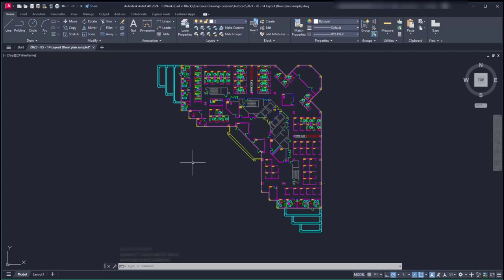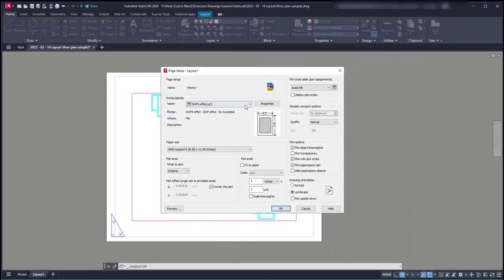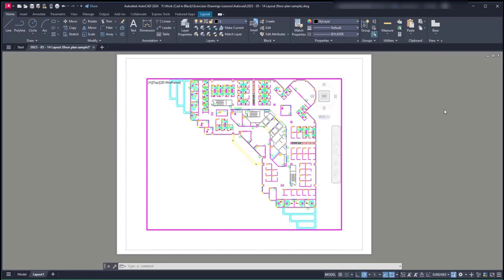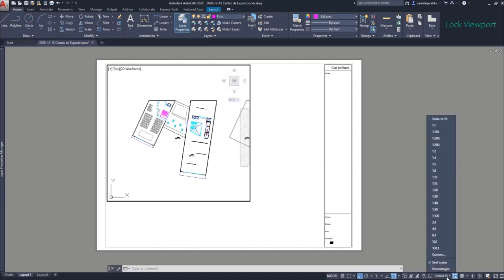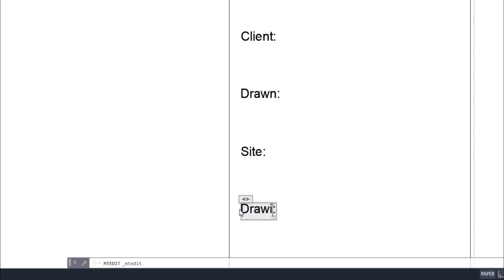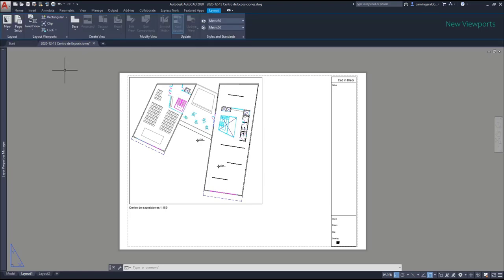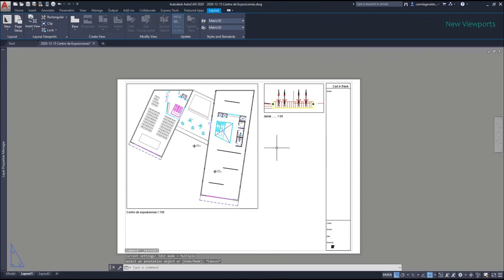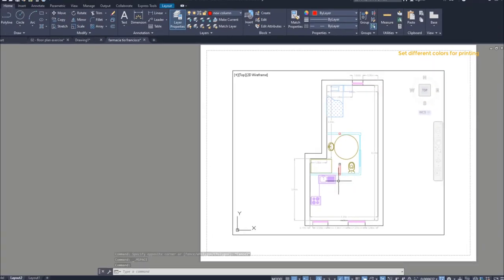Autocad - How to print from the layout tabs (+ Useful tips)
In this video I explain to print from the layout tabs as well as some tips.

Contents:
0:00 How to print from Layout tabs.
5:22 Useful tips
9:10 Adding more viewports